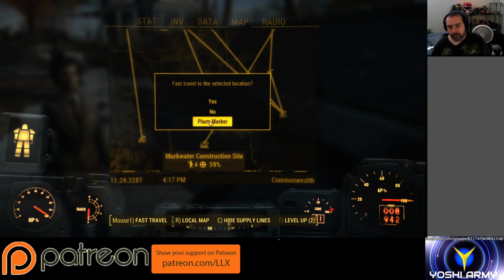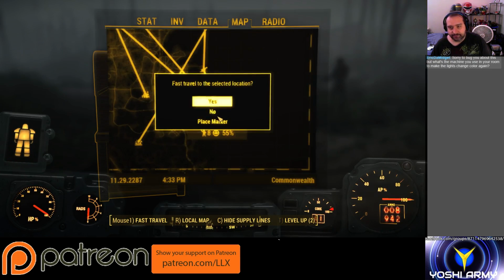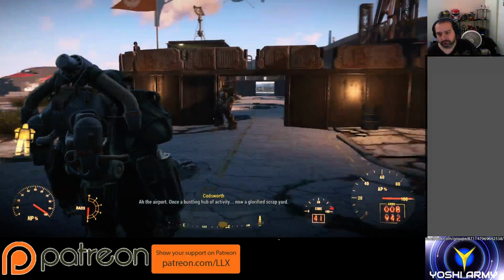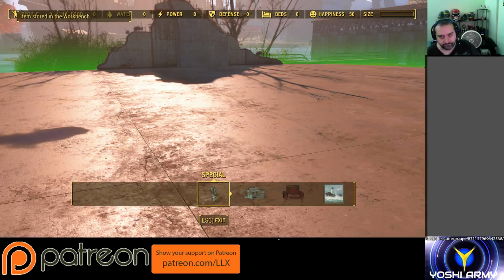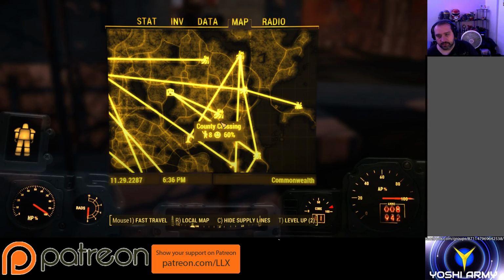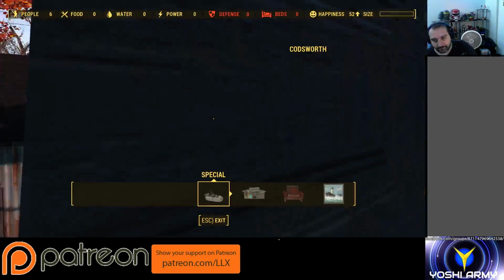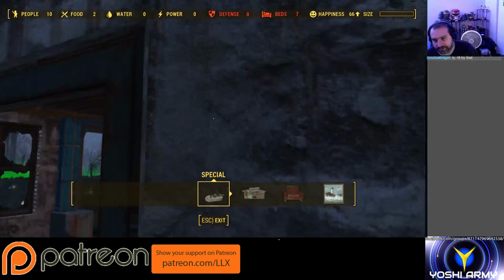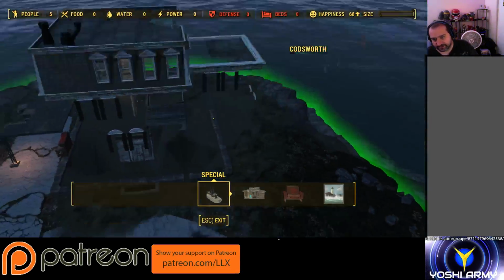Junk it! Junk it ALLLLLLLLLLLLLLLLL! Part 2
abuse of the Scrapall console command and the Spring Cleaning mod show us just how much work space each settlement has